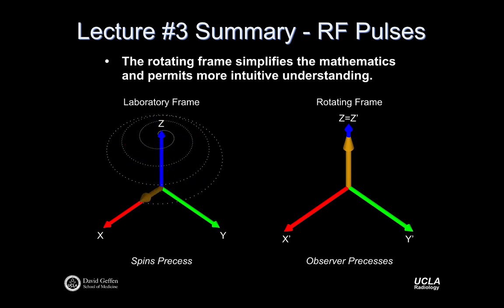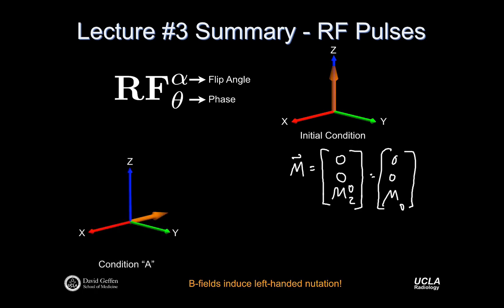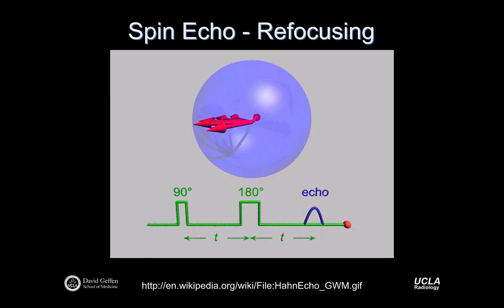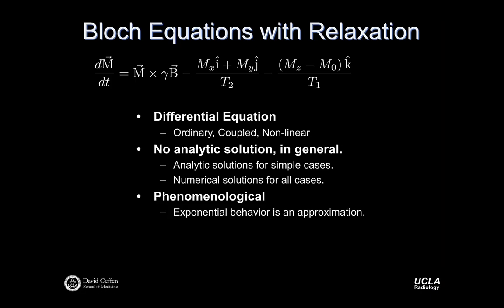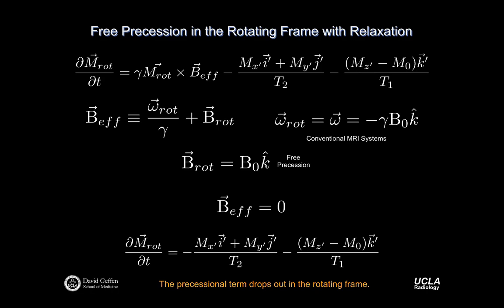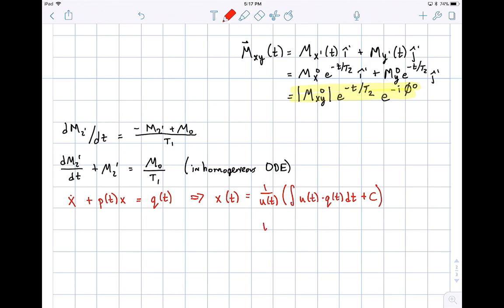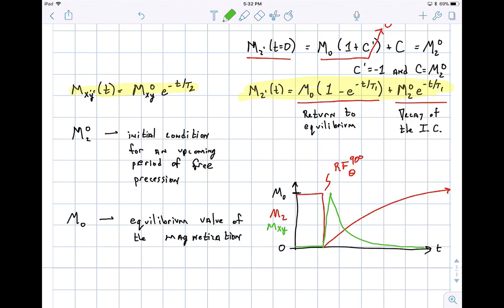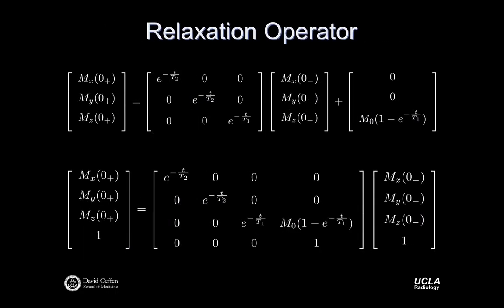M219 2018 Lecture04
Bloch Equations, Laboratory vs Rotating Frame, T1 & T2 relaxation, Free and Forced Precession